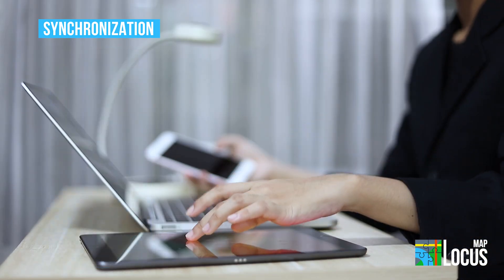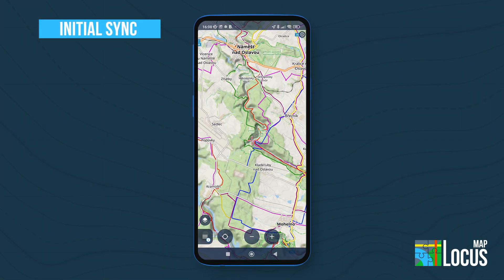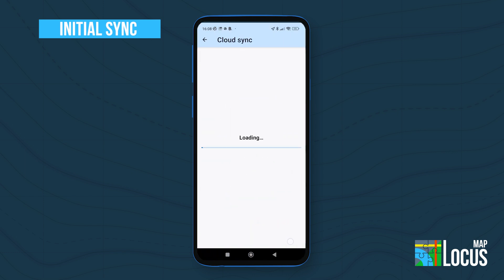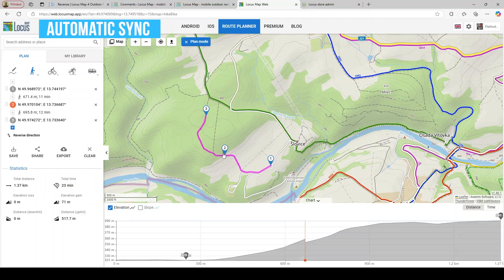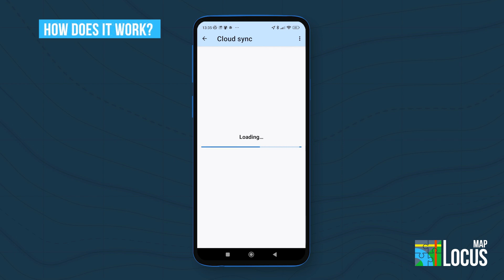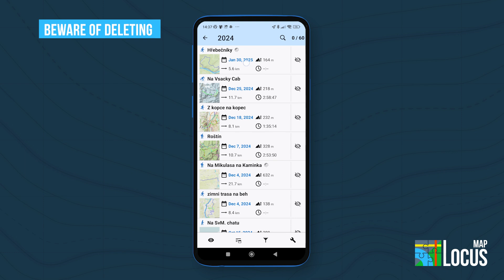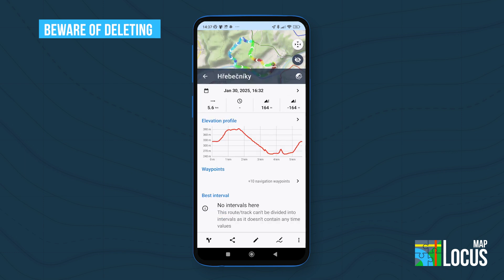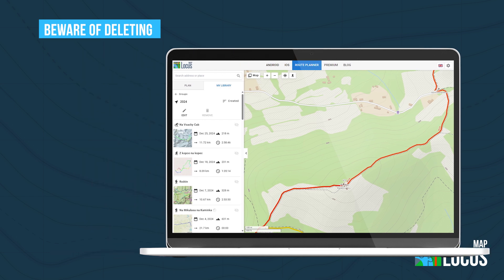How to Synchronize Your Tracks, Routes, and Points with Locus Map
Keep your tracks, routes & points in sync across all your devices with Locus Map Cloud Sync! ☁️📍 Access your data anytime, anywhere – no more lost routes or missing waypoints.

Learn how it works & start syncing today!

Explore outdoors with multifunctional 🗺️map app.⛰️Hiking, 🚵 cycling, geocaching, 🏃running or ⛵sailing.
More fun(ctions) for your adventures.